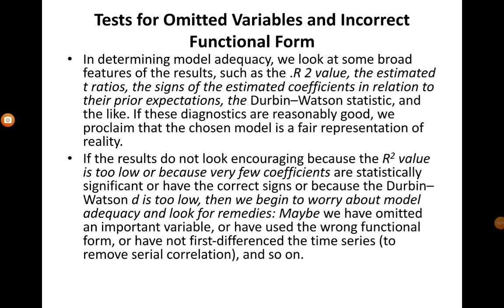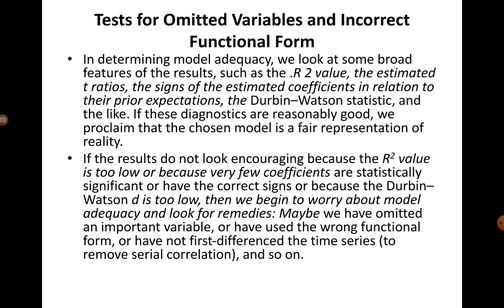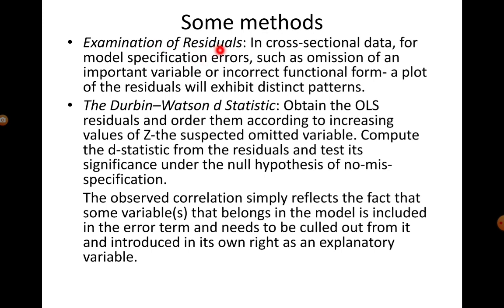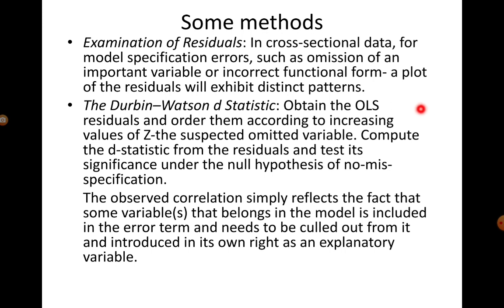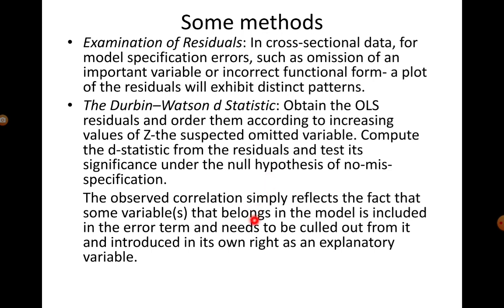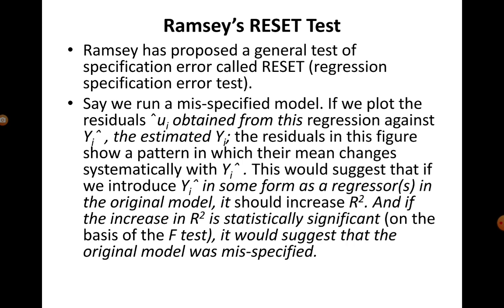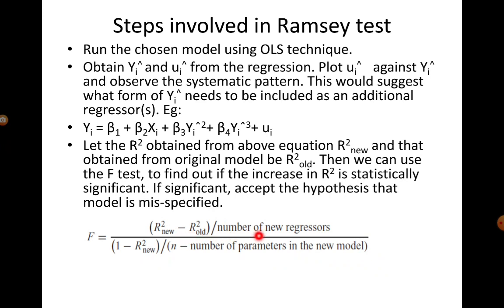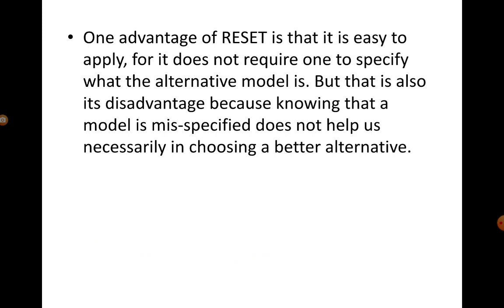Model Specification Errors Part IV